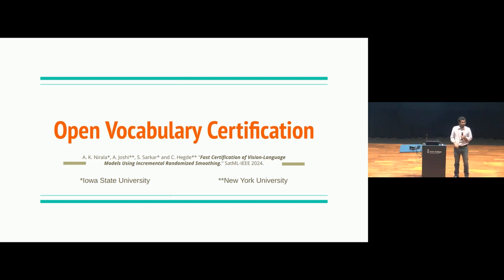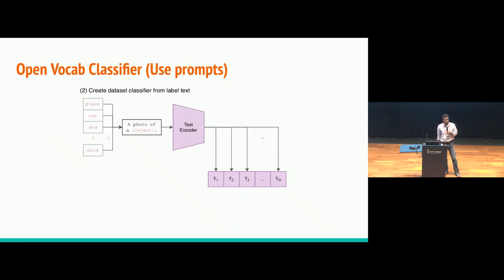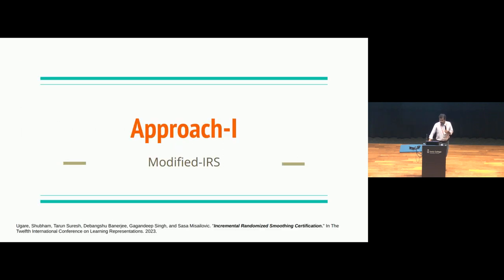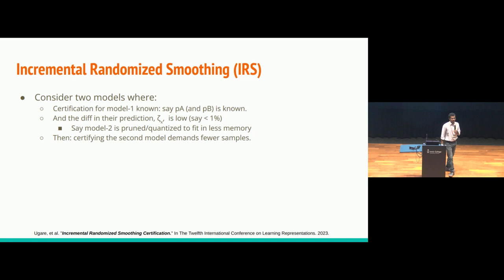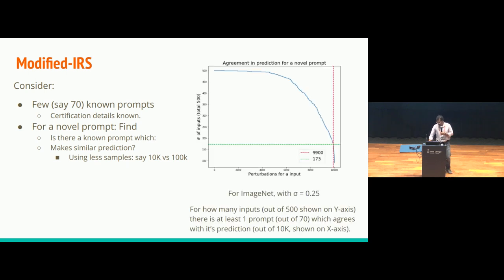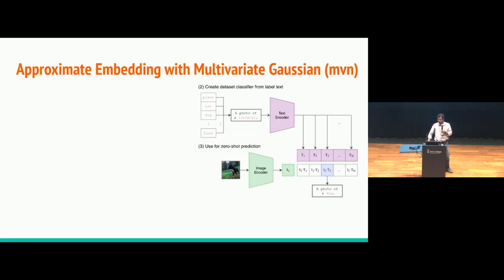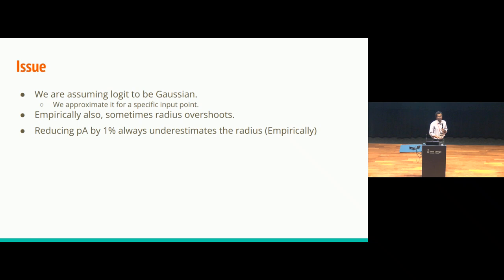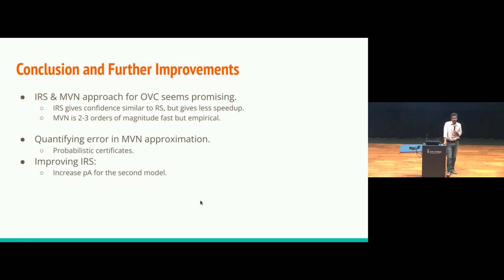SaTML 2024 - Ashutosh Kumar Nirala - Fast Certification Using Incremental Randomized Smoothing